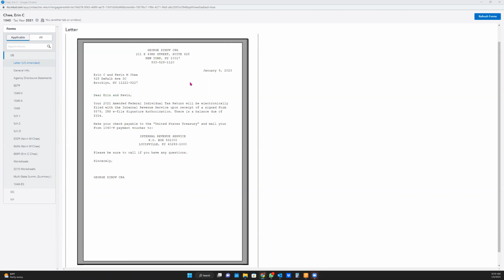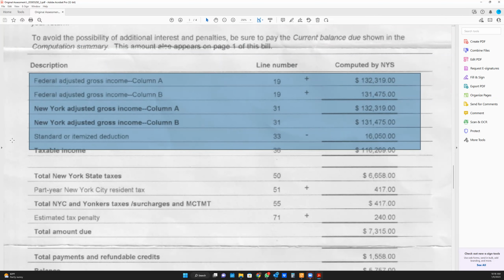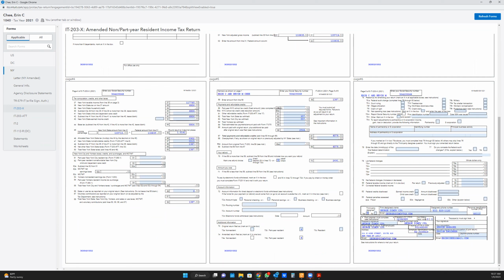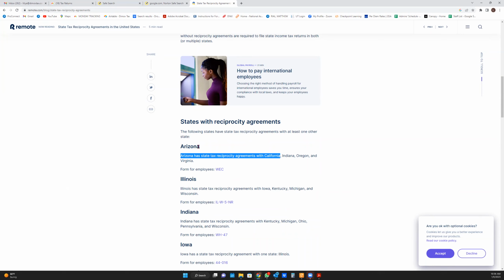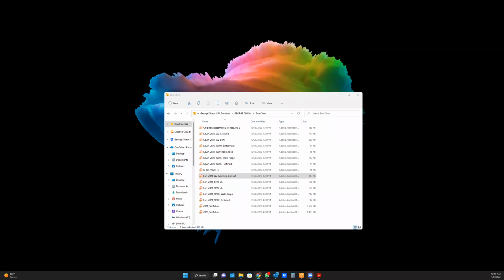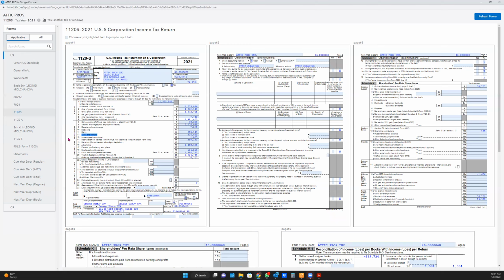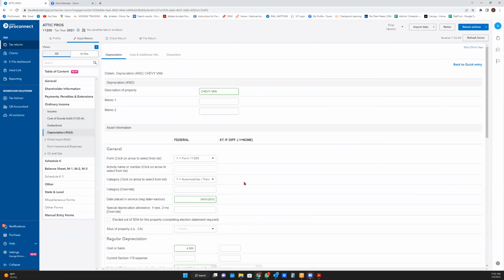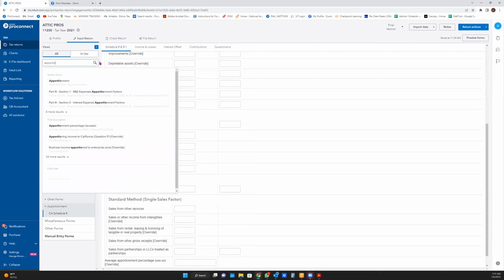VI 1040 states